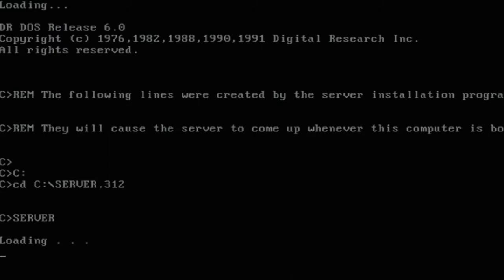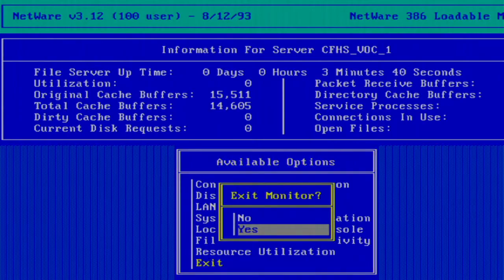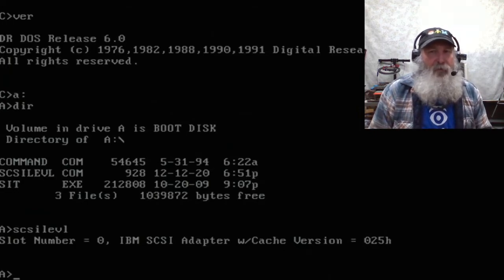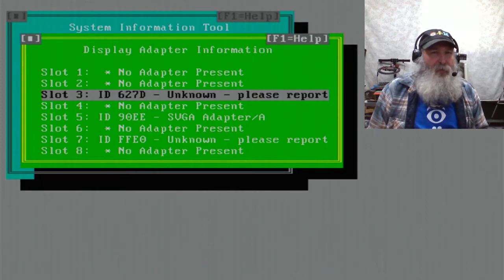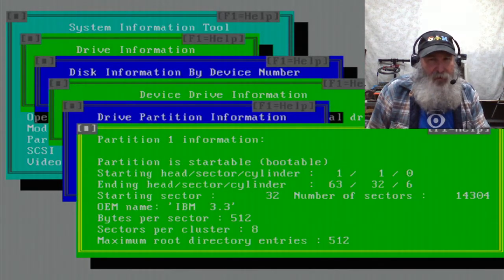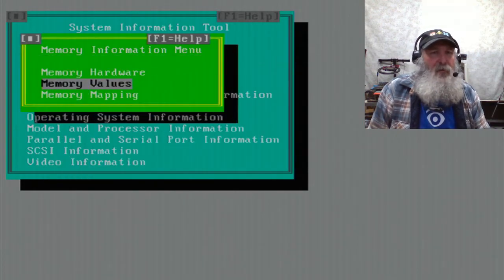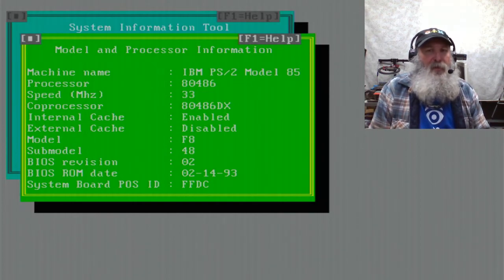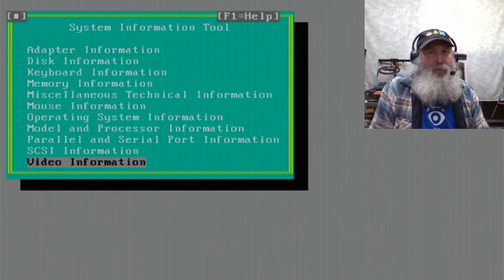IBM's "System Information Tool" running on the IBM PS/2 Model 85 'X'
My PS/2 Model 85 'X' has Novell Netware 3.12 - and we learn it takes some adjustments to run SIT.